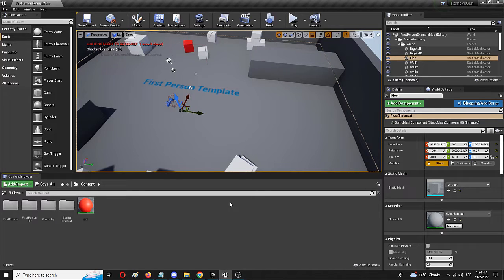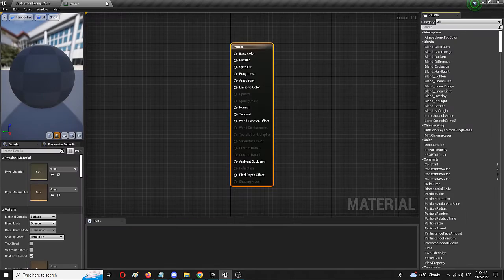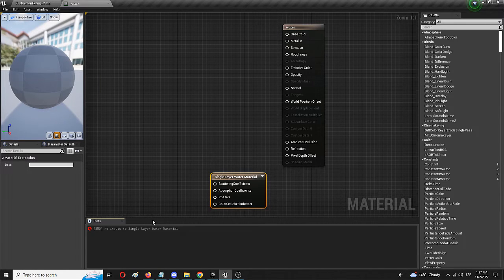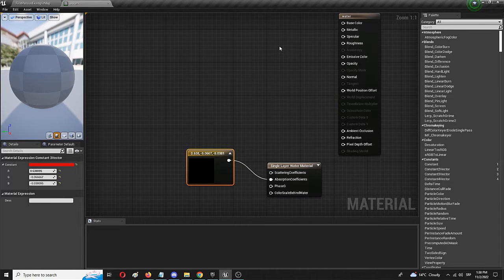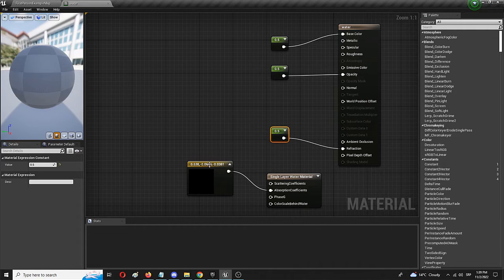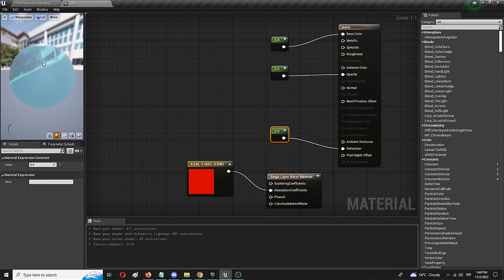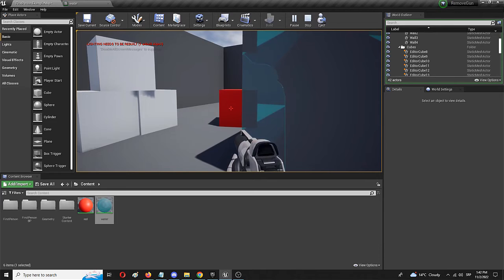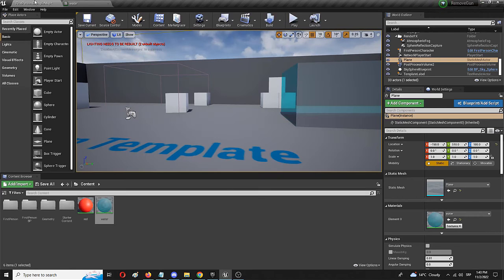How to Create a Simple Single Layer Water Material in Unreal Engine - UE Beginner Tutorial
Hey and thanks for checking out this UE beginner tutorial on how to create a single layer water material. This Unreal Engine water material tutorial will cover the use of the same node in the Material Editor and how you can easily and relatively quickly create something that looks like the surface of water.

Of course, the same Unreal engine water system tutorial does not go into a lot of details about the wider options of the same single layer water node, but it builds the basic elements for the understanding of the same process in the UE Material Editor.